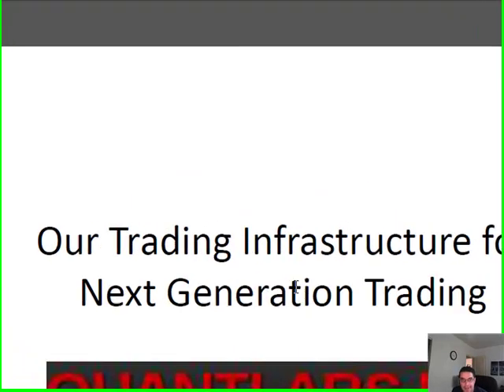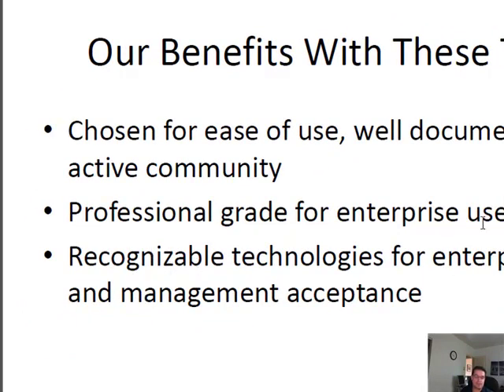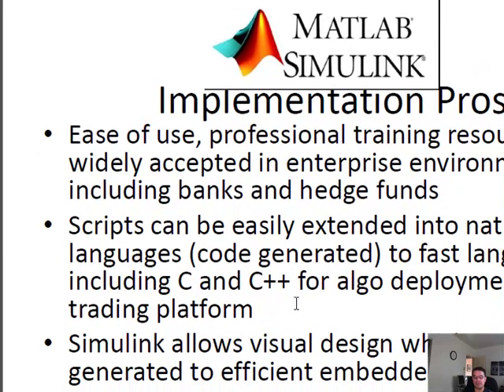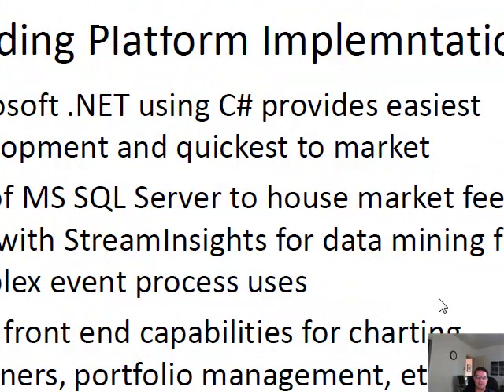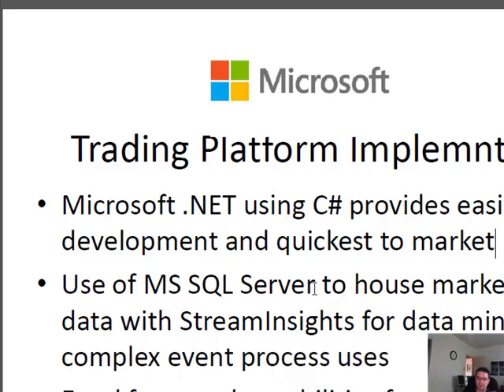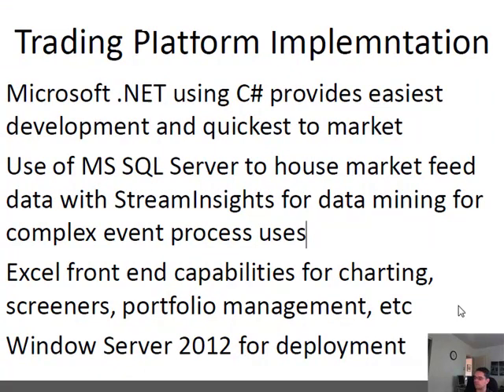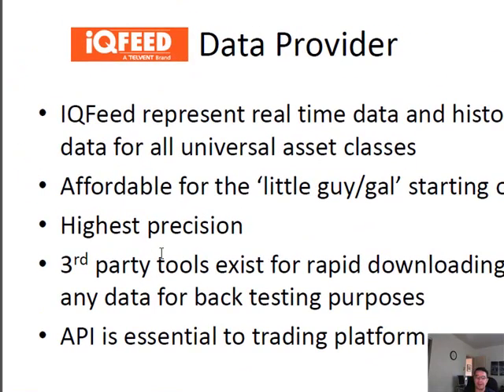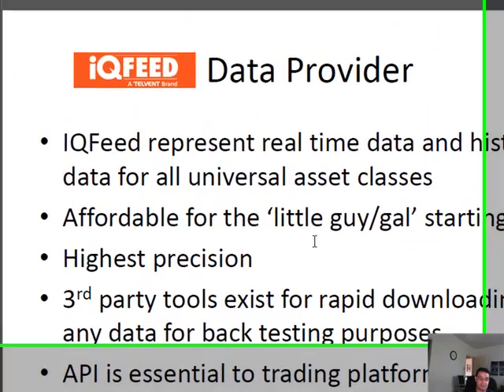Trading infrastructure for quant hft with DotNet Matlab Interactive Brokers IQFeed